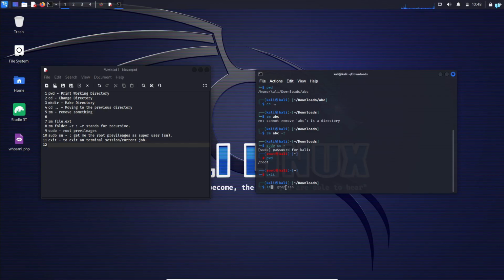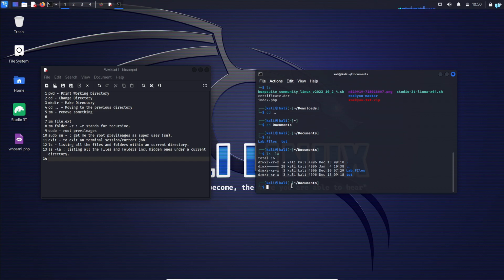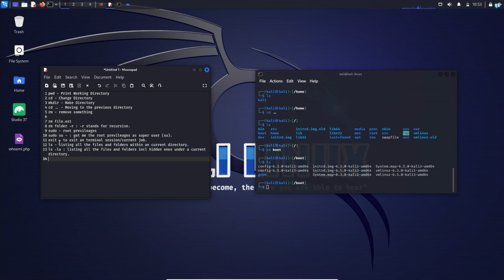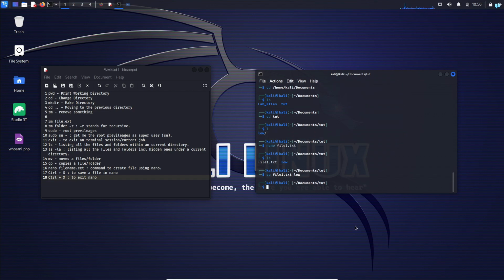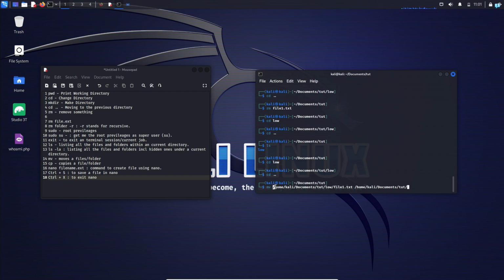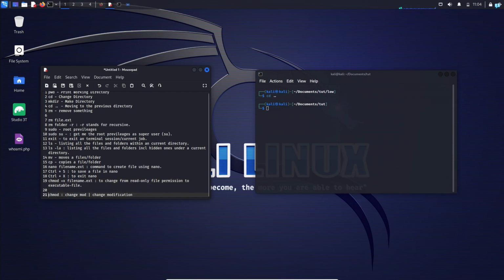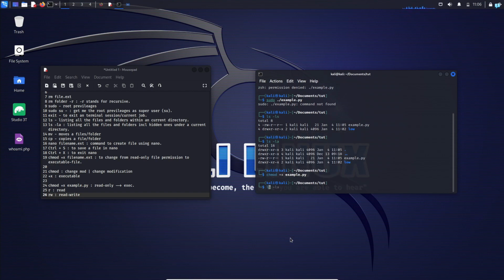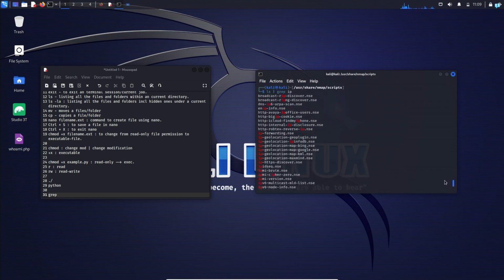Linux Commands - Part 2 | Kali Linux Tutorial | Hands On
This tutorial is part 2 of part 3 series of linux command tutorial in kali linux.
We have covered the most commonly used commands in kali linux. Suitable for all debian based system.

Time Stamp:
0:00  LS Command
4:44 Examining Boot Folder in Kali Linux
5:48 Nano Command
6:57 Ctr+S
7:14 Ctrl@xxxtentacion+X
7:29 cp command
9:25 mv command
10:04 Explaining the syntax of file system in linux
11:53 ch mod
16:00 Making mistake in file execution